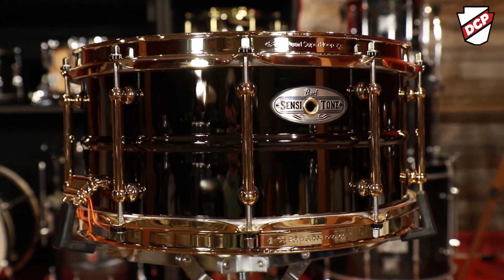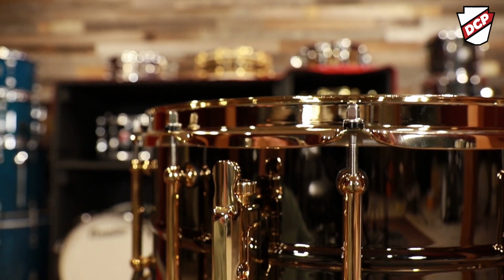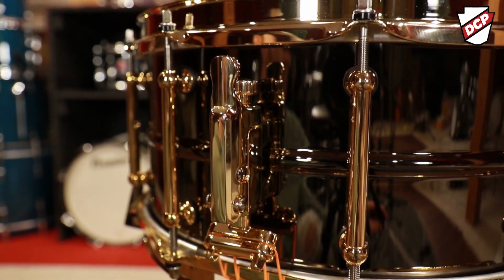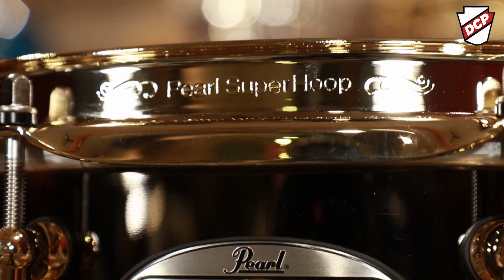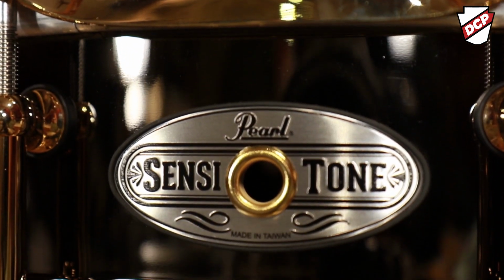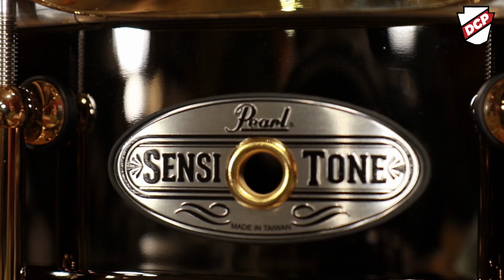DCP Exclusive Pearl Sensitone Brass Snare Drum - 14x6.5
We brought back the Pearl Steve Ferrone Signature Snare Drum!

Drum kit used in this video: WFLIII Generations 3pc Drum Set '60s Black Oyster